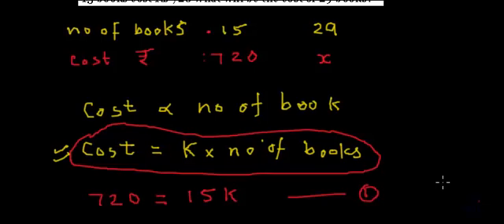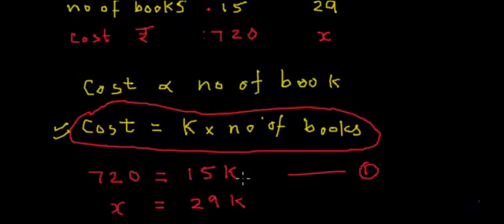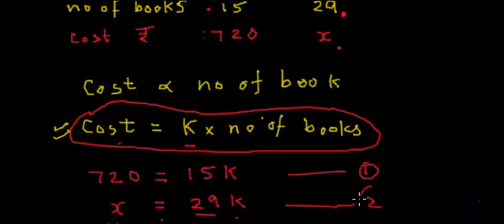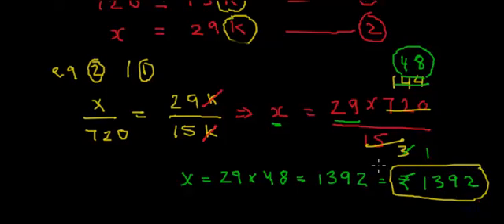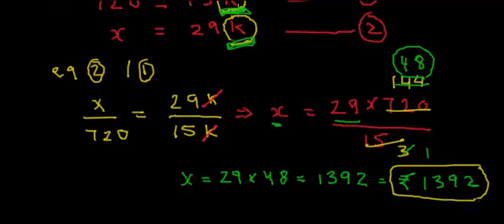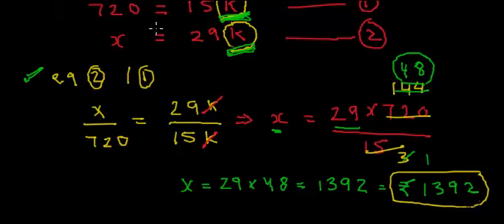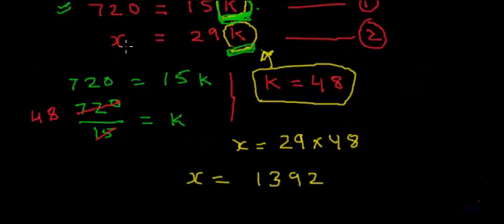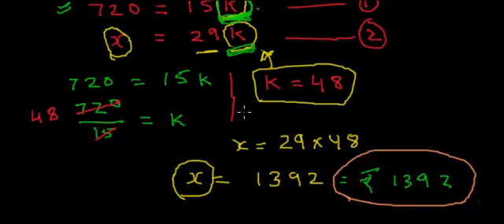Direct variation - Simple Solved math problem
15 books cost rupees 720. what will be cost of 29 books?